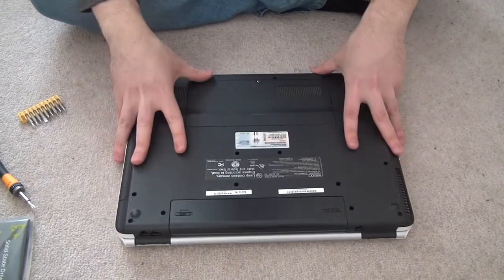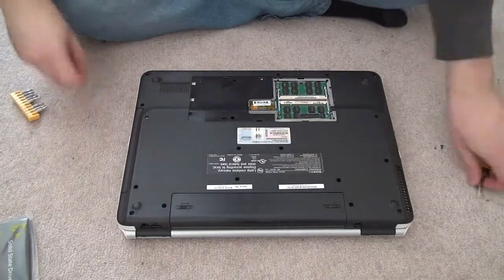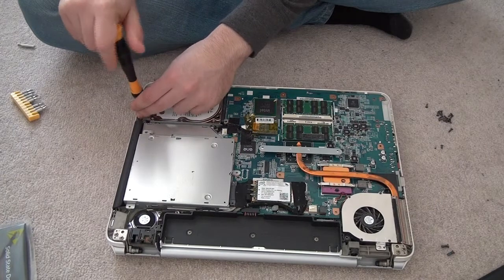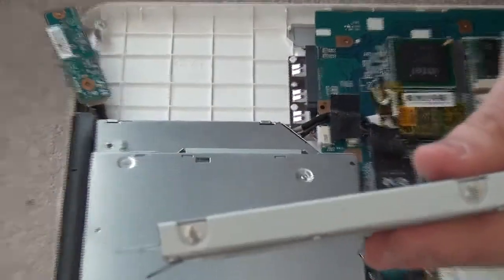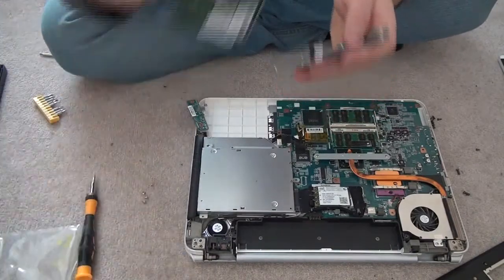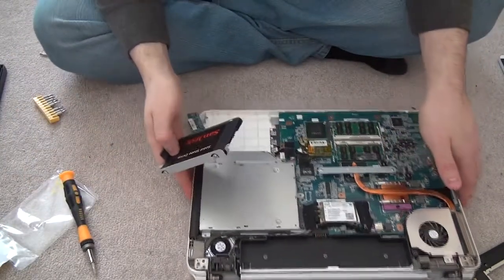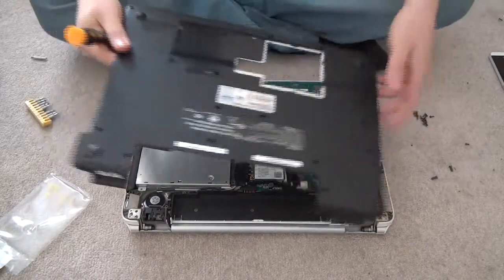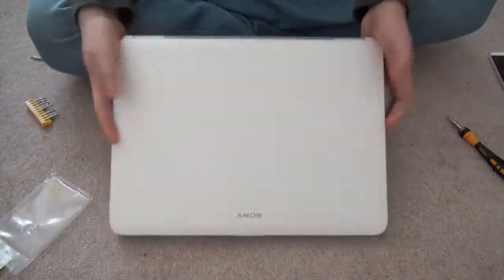How to change Sony Viao Hard Drive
This is a simple tutorial for you to switch or replace your hard drive in a Sony Viao. Please enjoy responsibly!